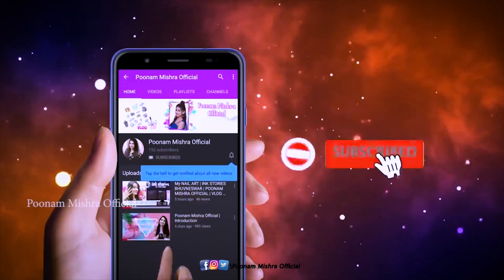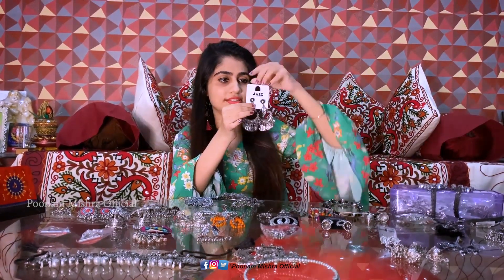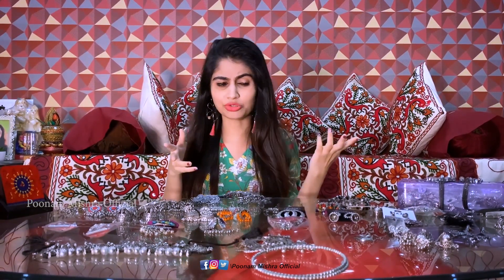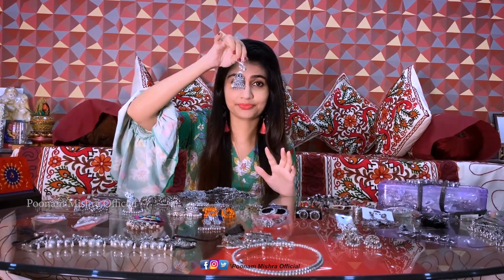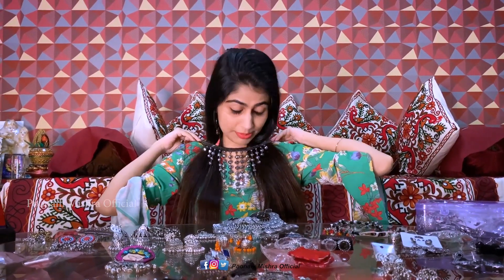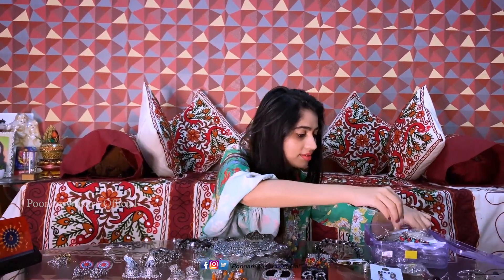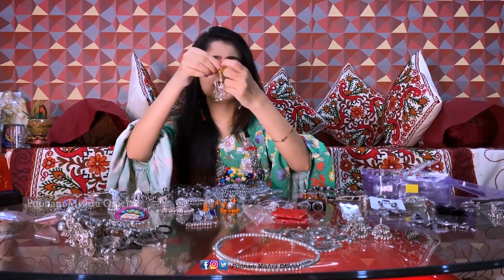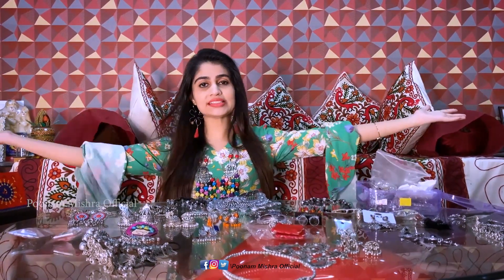JEWELLERY COLLECTION DISCLOSD || POONAM MISHRA OFFICIAL || BHUBANESWAR || VLOG 58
Jewellery.. may that be fashion jewellery or precious one... those are always Girl's best buddy.. isn't it!!
Mine too.. so here I disclose my stuffs.. my personal jewellery collection.
Hope you all will like this.